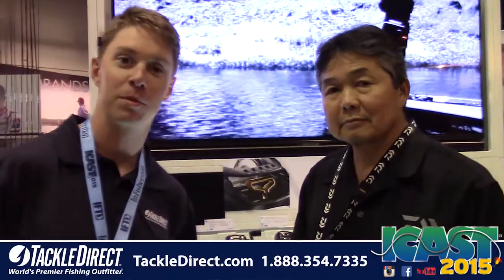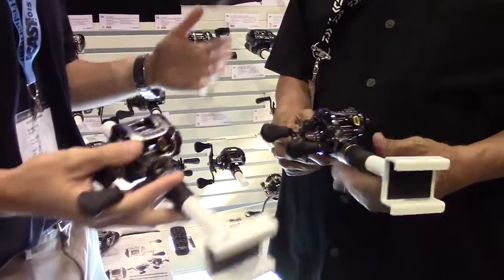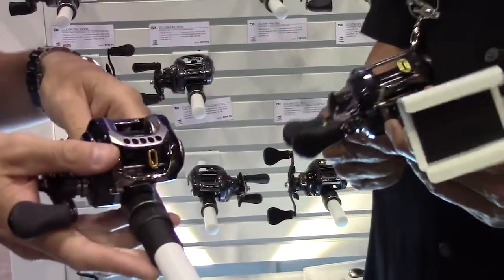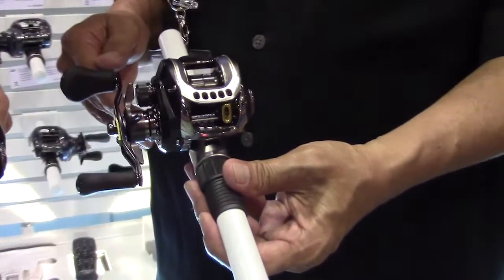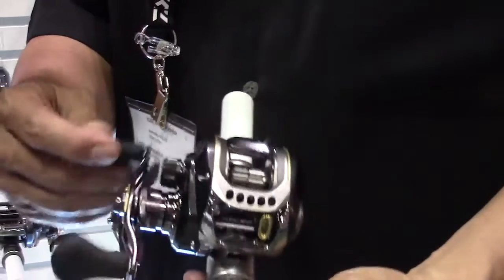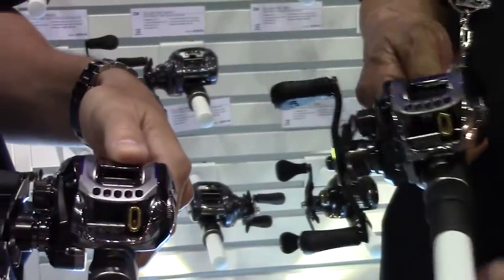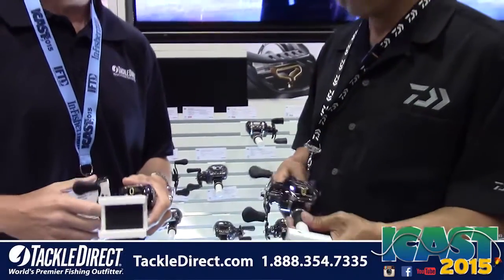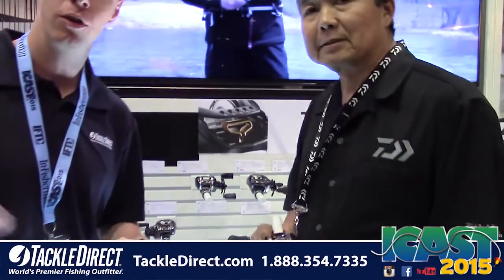Daiwa SV103 Reel at ICAST 2015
Paul Wheaton from the TackleDirect Pro Staff and Curt Arakawa from Daiwa discuss the features of the Daiwa SV105 Reel at ICAST 2015 in Orlando, Florida.